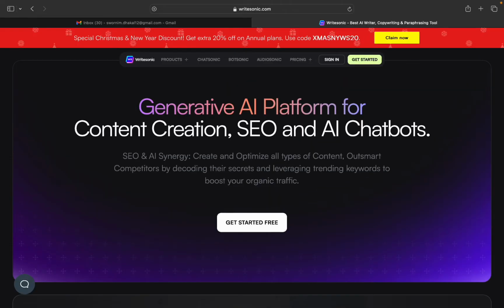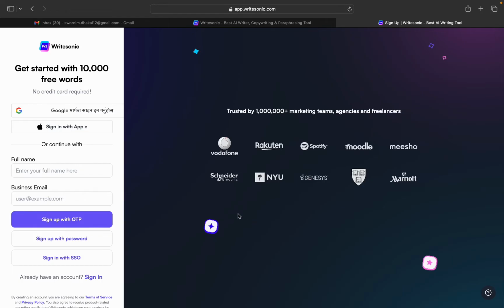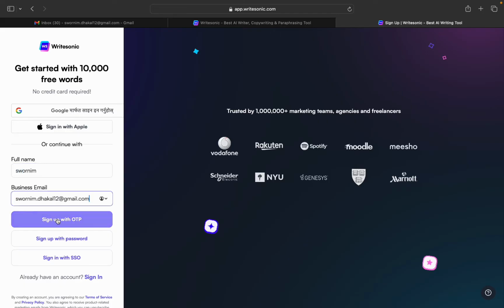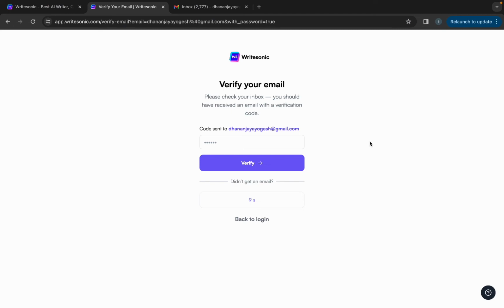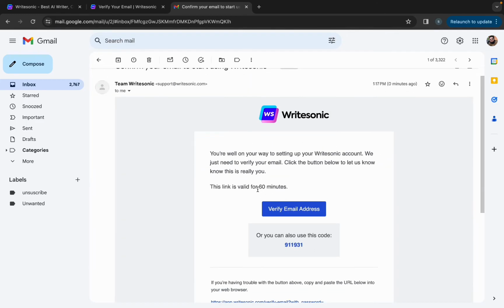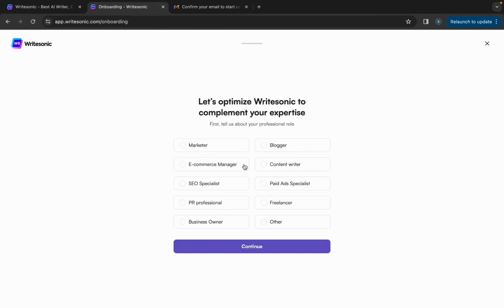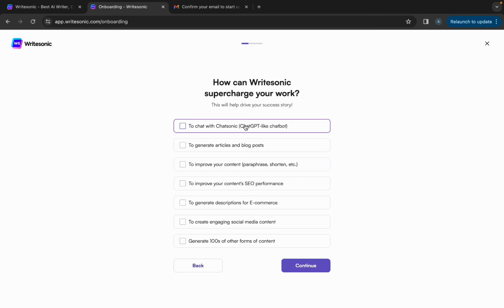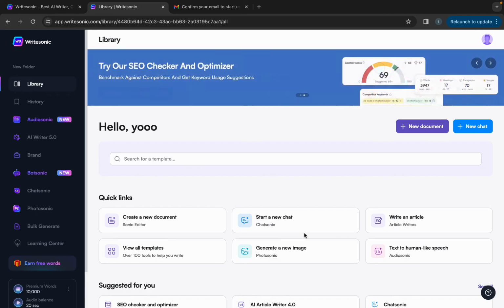How to Sign Up Writesonic AI Account? Create Writesonic Account 2024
In this concise guide, we'll guide you through the quick and easy process of signing up for a Writesonic account in just a few short steps. Bid farewell to complexity as we demonstrate the efficient onboarding procedure, ensuring a swift entry into the world of AI-assisted content creation. Say goodbye to lengthy processes, and say hello to a hassle-free sign-up experience. Once you're signed up, explore the wealth of AI-powered writing tools that Writesonic offers, from creative copy generation to content refinement.